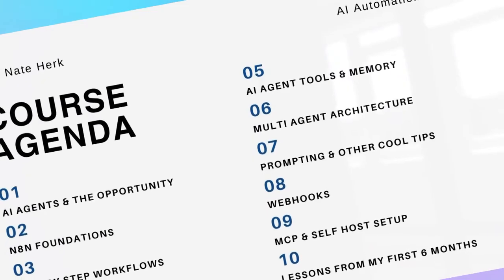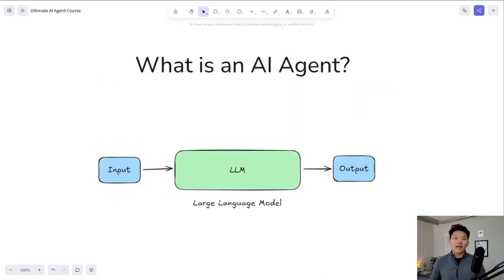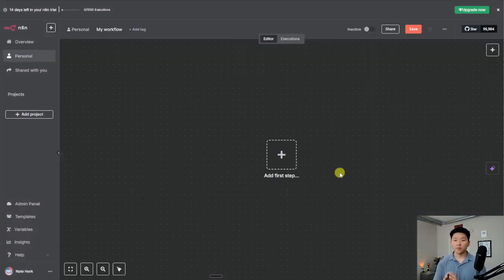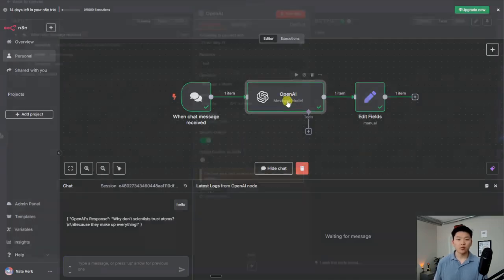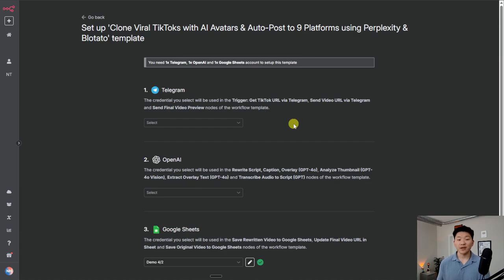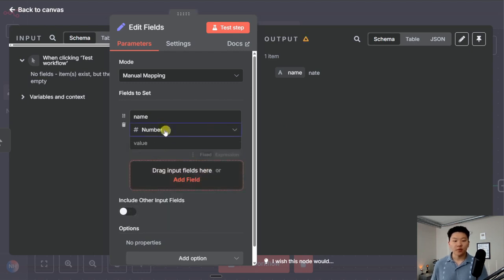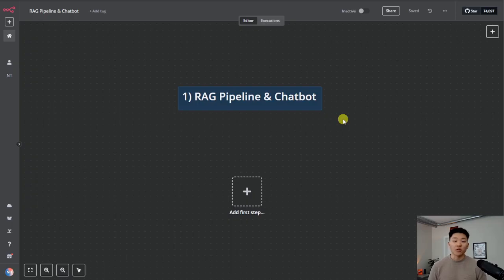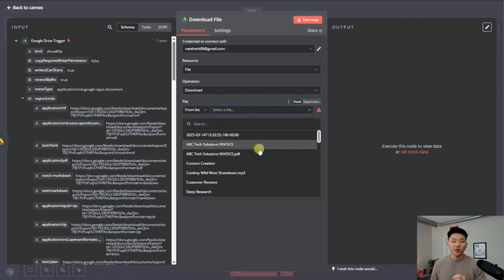n8n 000 test